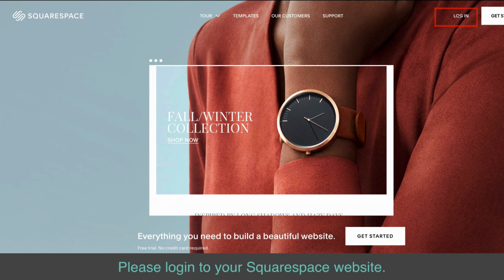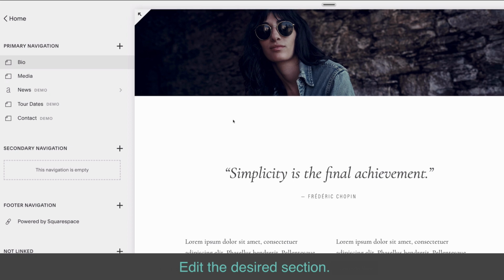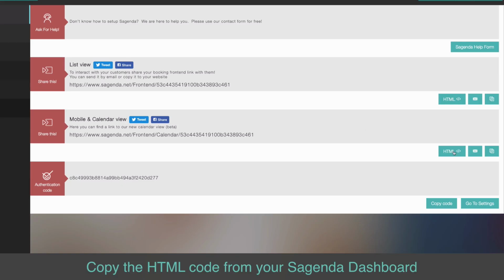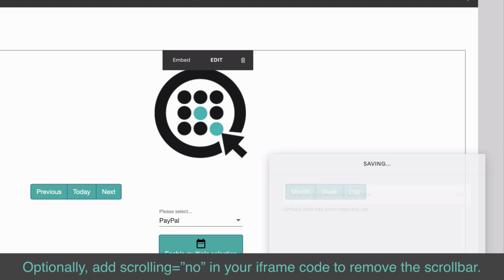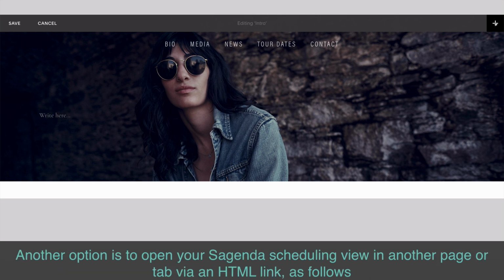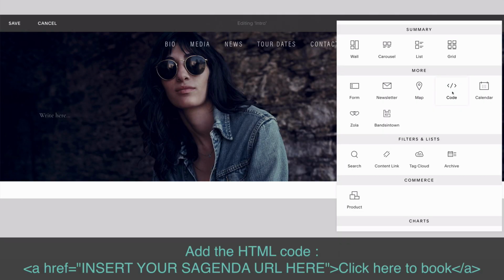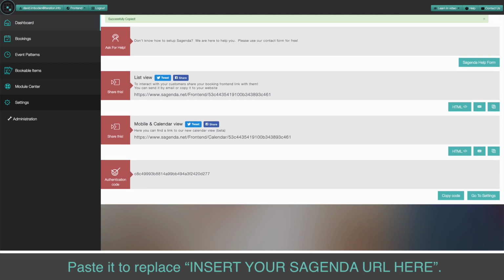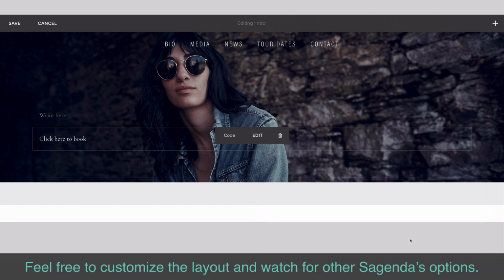How to install a Scheduling - Appointment - Booking System to your Squarespace website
To get more information on integration of scheduling, appointment, booking system to squarespace